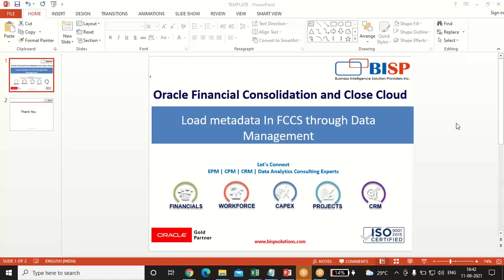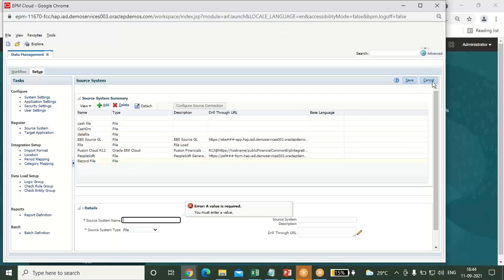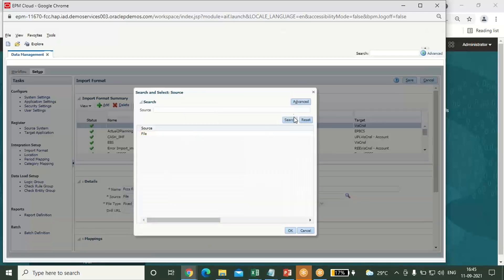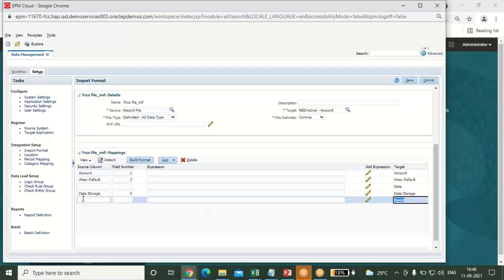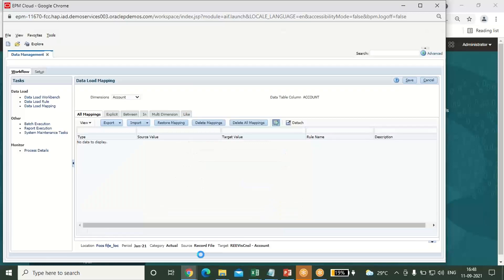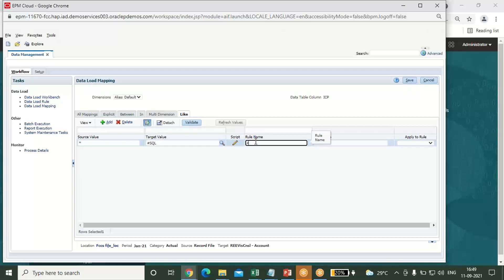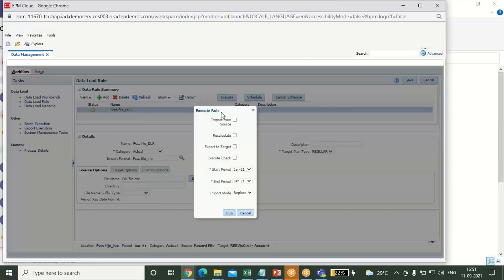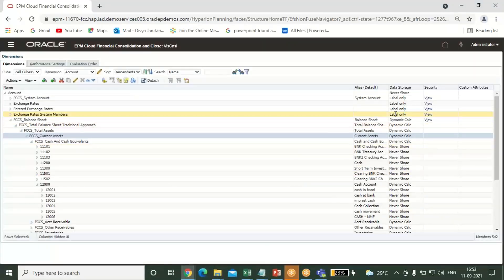Oracle FCCS Loading New Cash Accounts Using Data Management | Oracle EPM Data Management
This video is all about Oracle FCCS loading New Cash Accounts Using Data Management. We will explain How to loading New Cash Account Using Data Management.